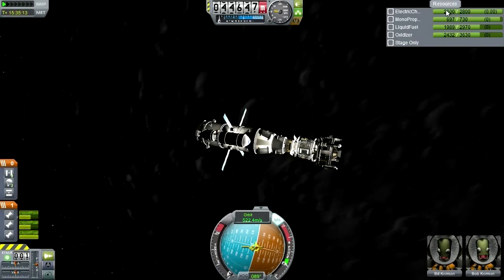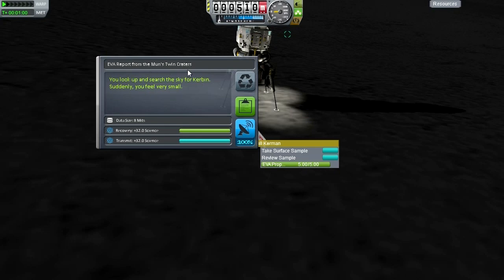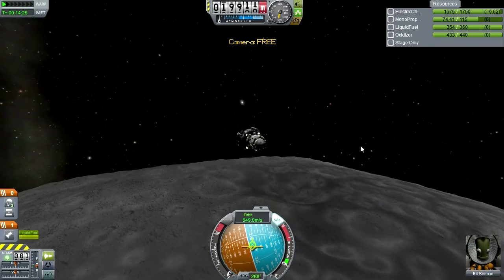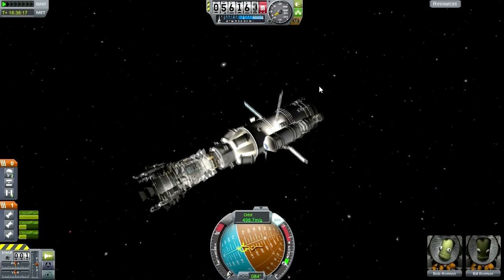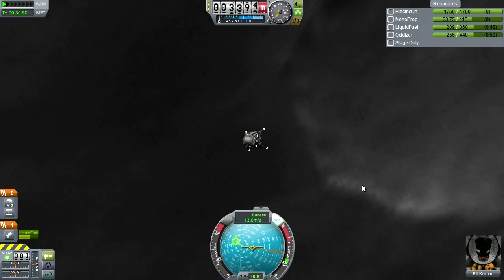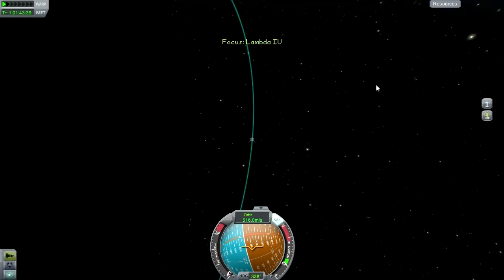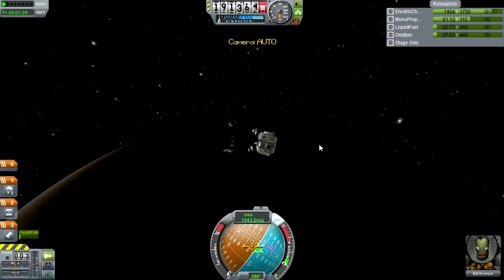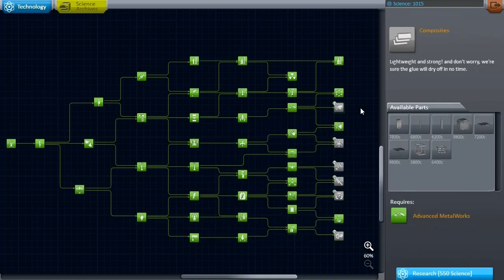Kerbal Space Program (0.23) - Complete Stock Career Mode Run-Through 021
I decided to try career mode all the way through with just the stock parts with one additional rule: all missions must be crewed. In this episode, I continue my attempt to land in four Mun craters and gather science from them in a single mission, having done the first crater in the previous episode.